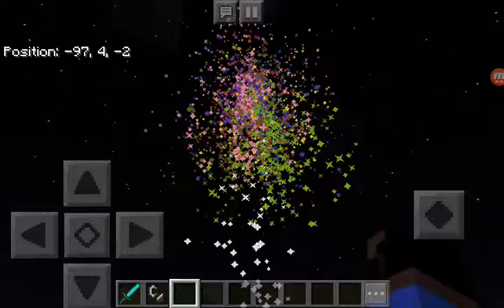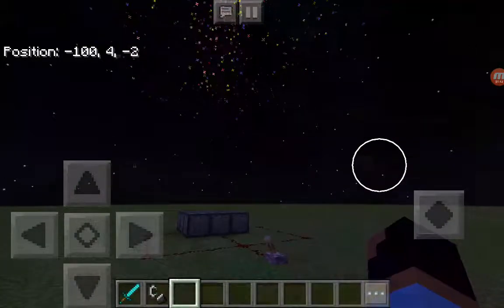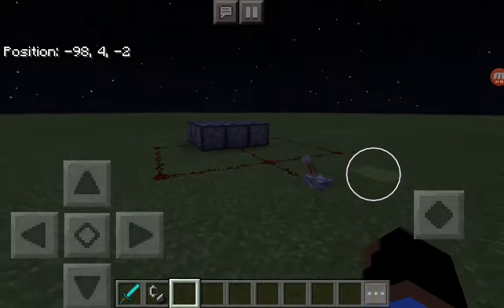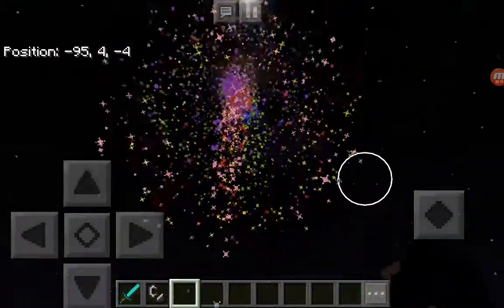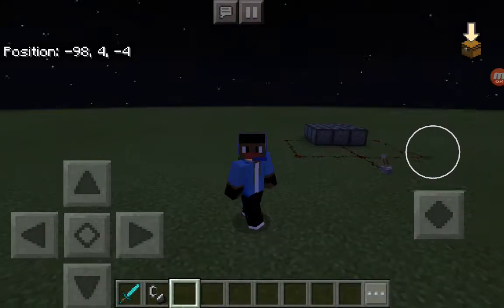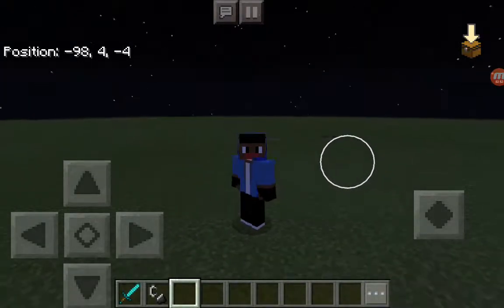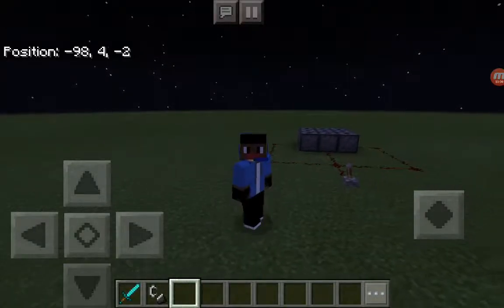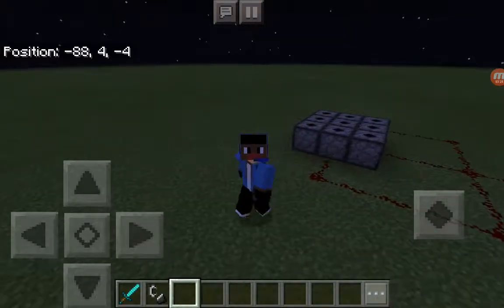HAPPY NEW YEAR TO ALL!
Happy 2018 guys I hope it will be filled with lots and lots of joy and if last year wasn't a good year for you I hope it will be a better year for you. I hope all your goals and resolutions will come true and be fulfilled. Enjoy the New year!🎆🎆🎆🎆😁😁😁